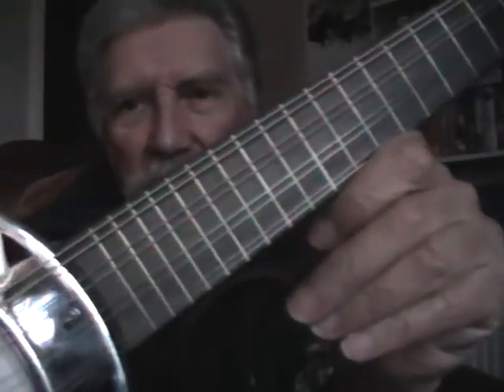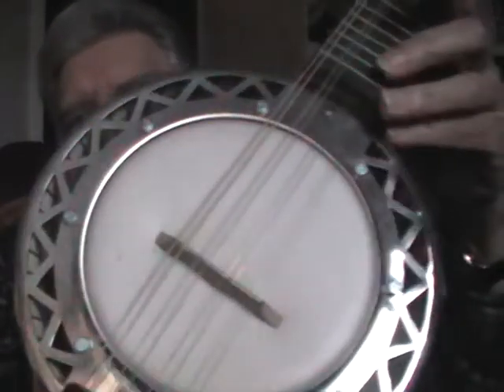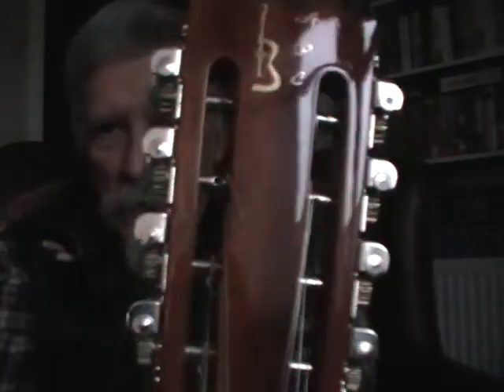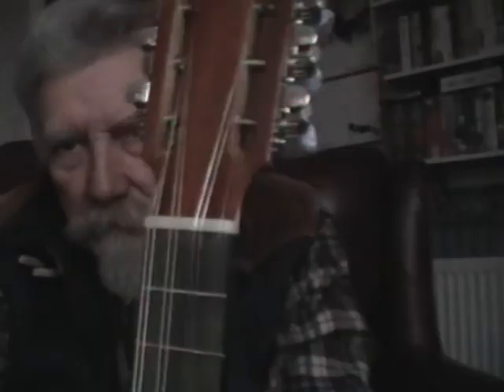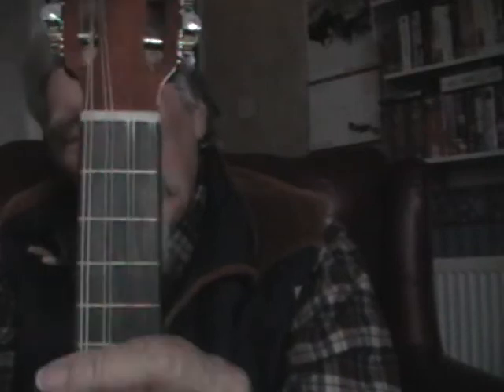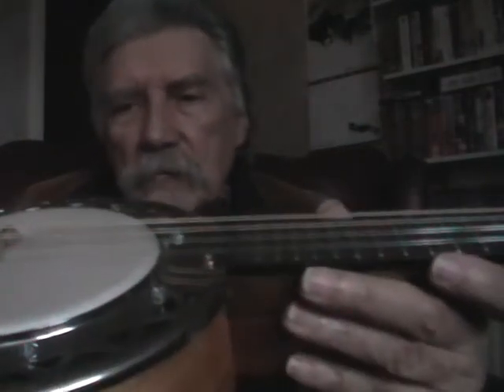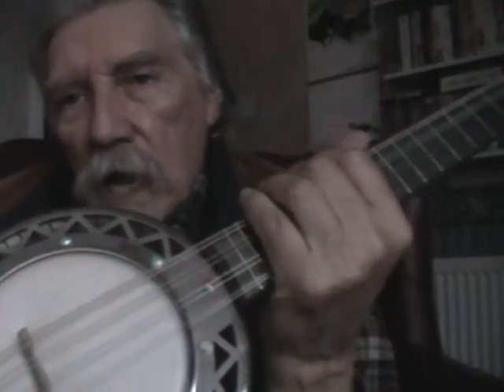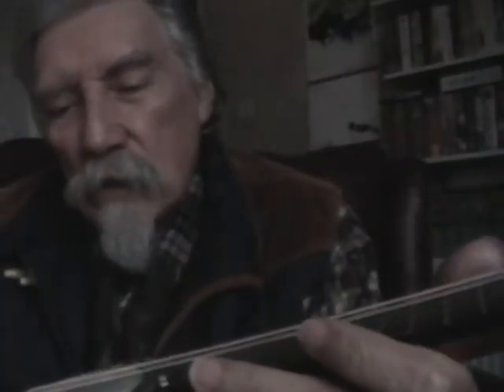Stan Gee demos a modern Mandolin-Banjo by APC, with Podcase.